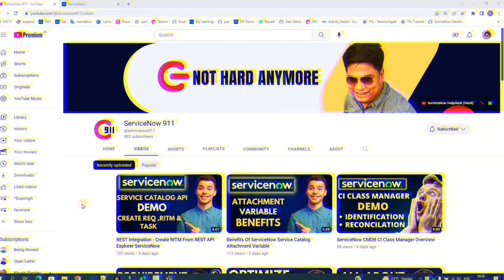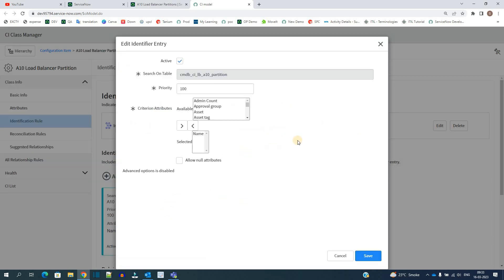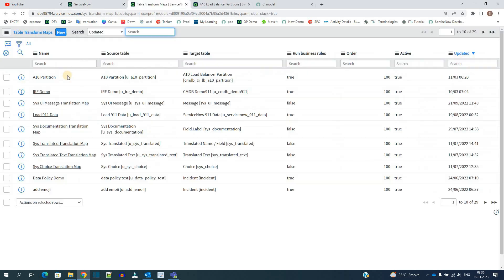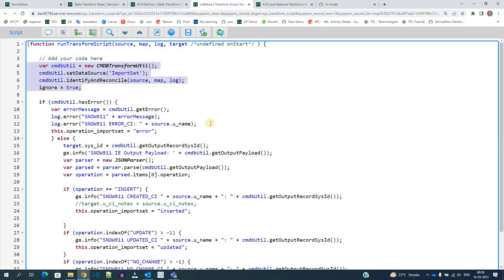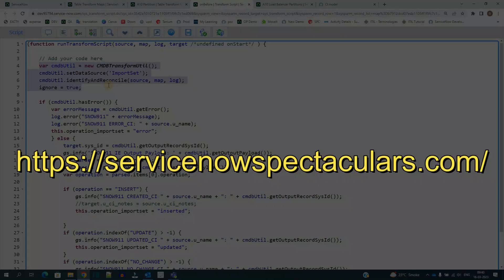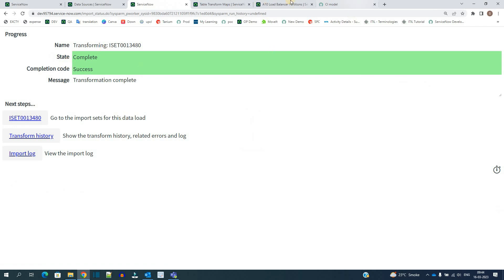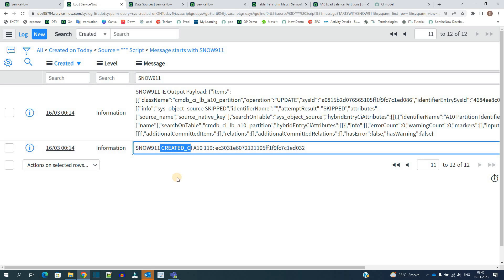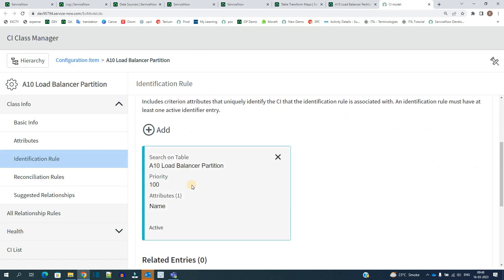ServiceNow CMDB Identification Rule Demo | CMDB IRE Live Demo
Follow The Complete CMDB Series :-

Get the scripts from below article -